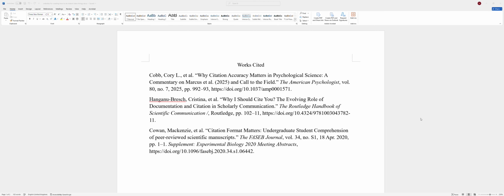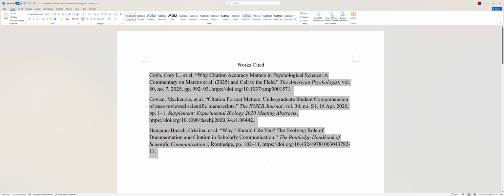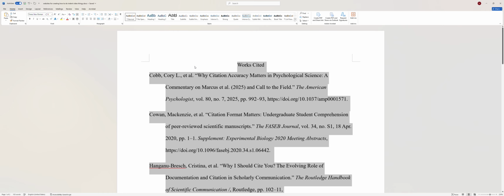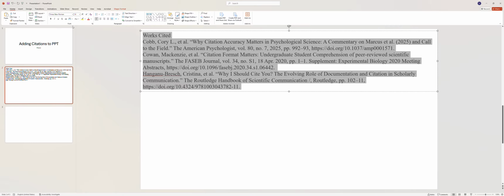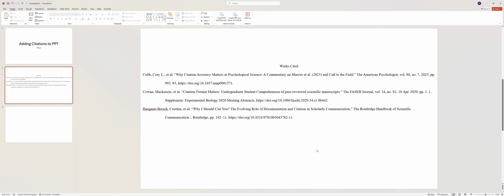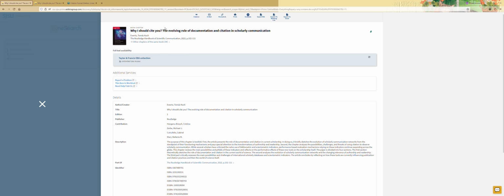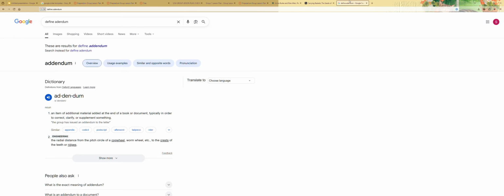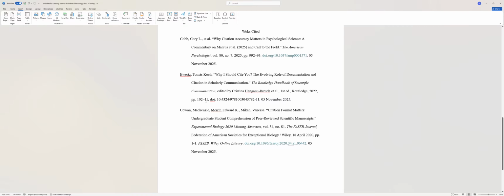How to Format MLA 9 Works Cited MS Word & PowerPoint | Hanging Indent, Spacing, Font & Alphabetizing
“How to Format Your MLA 9 Works Cited Page the Right Way!”

Struggling with MLA formatting? 😩 In this quick and easy tutorial, you’ll learn exactly how to format your MLA 9 Works Cited page the right way — no confusion, no wasted time!

Want to make your MLA 9 paper and presentation look perfect? 💯 In this easy tutorial, you’ll learn how to properly format MLA 9 citations and Works Cited pages in both Microsoft Word and PowerPoint — step by step, with no confusion and no wasted time!

You’ll learn how to:
✅ Create a perfect hanging indent for every source
✅ Alphabetize your sources correctly in MLA 9
✅ Use the correct spacing (double), font (Times New Roman), and font size (12 pt)
✅ Follow official MLA 9th Edition formatting rules that teachers expect
✅ Apply the same formatting in PowerPoint slides for academic presentations

By the end, you’ll have a clean, professional, and perfectly formatted MLA 9 Works Cited page ready to turn in — whether it’s part of a research paper or a class presentation. Ideal for high school and college students who want to get formatting right and impress their teachers! 🎓